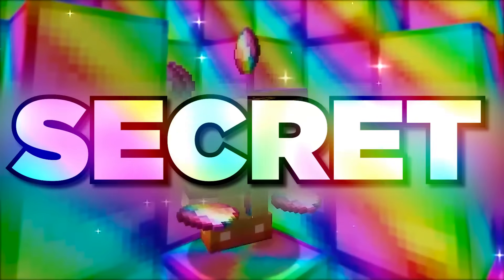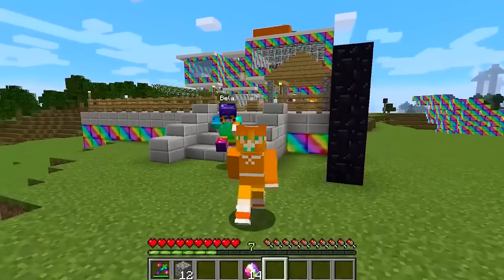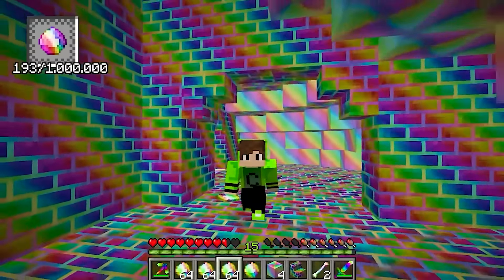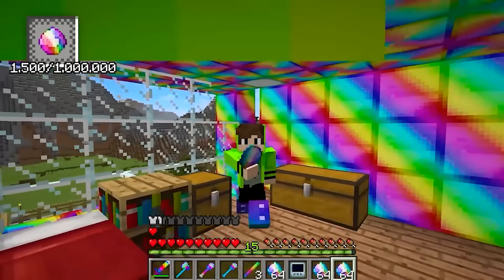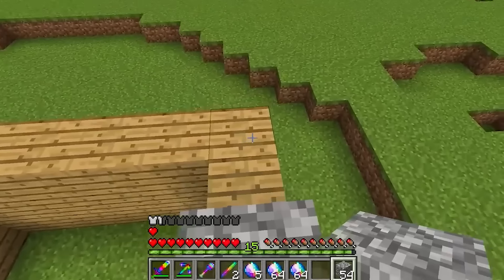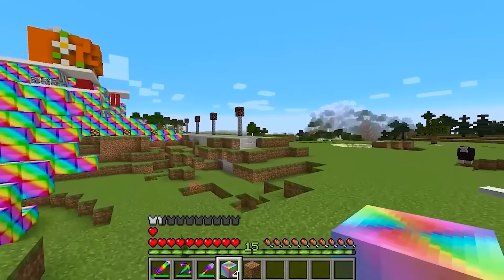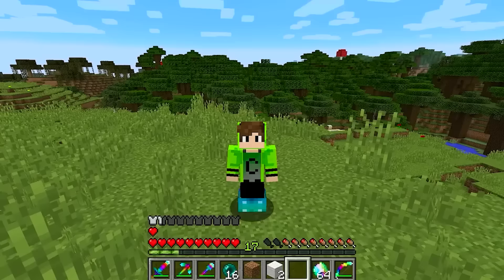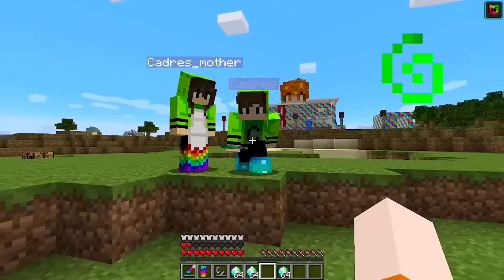Cadres Has 1,000,000 SECRET ORES in Minecraft!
I still don't know how it happened in the end...